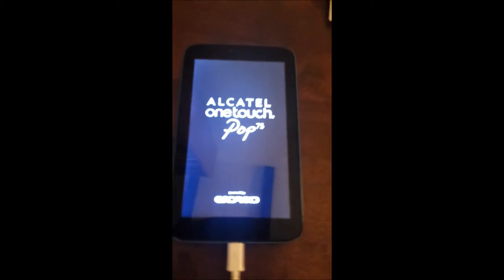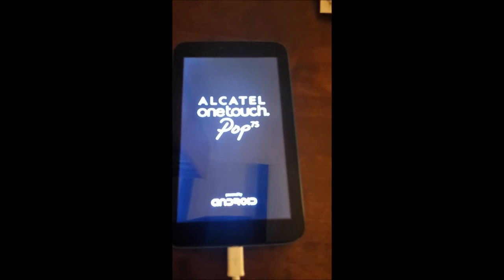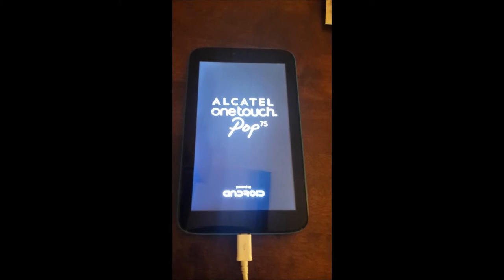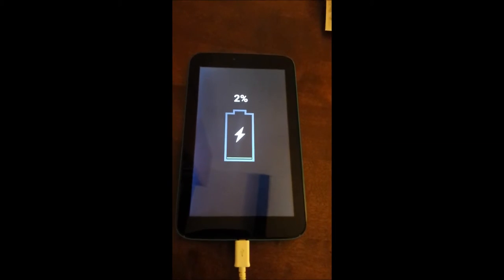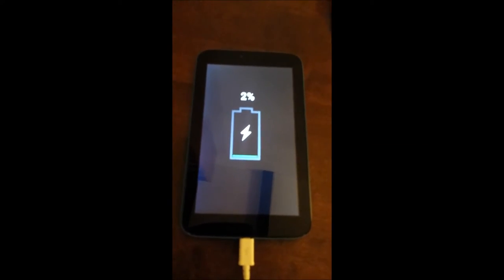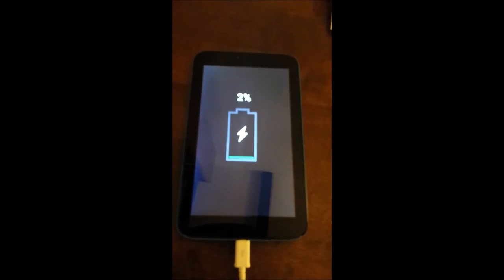Here's the proof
An Alcatel tablet won't charge...